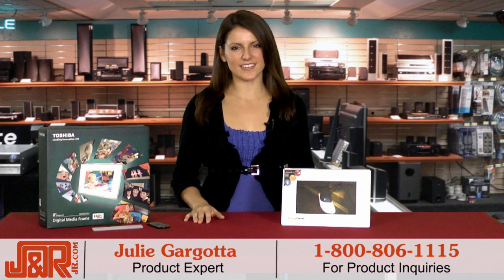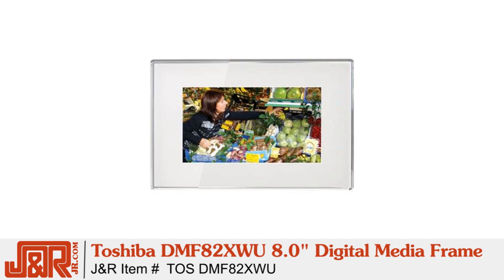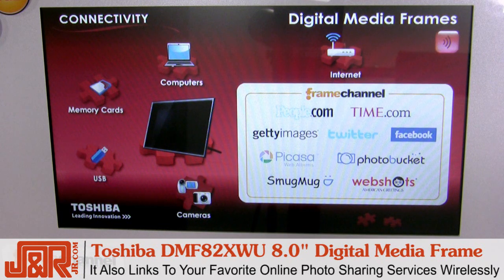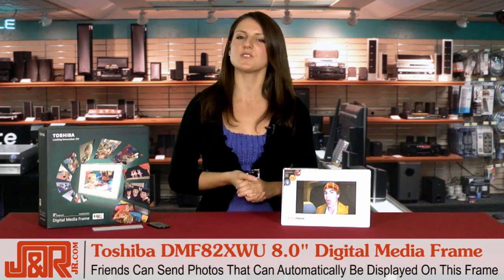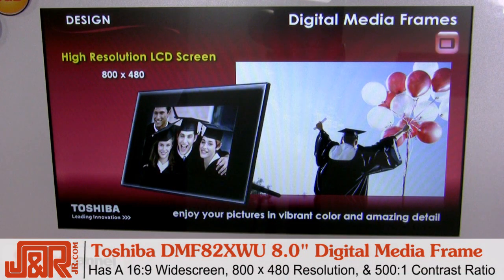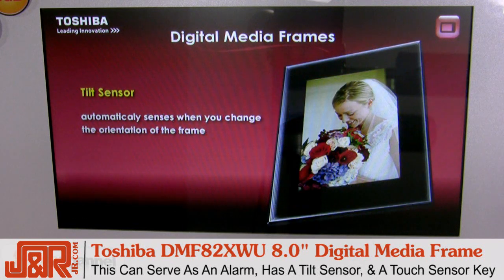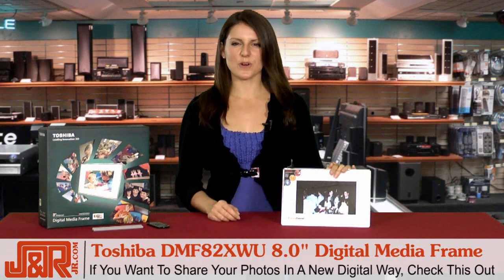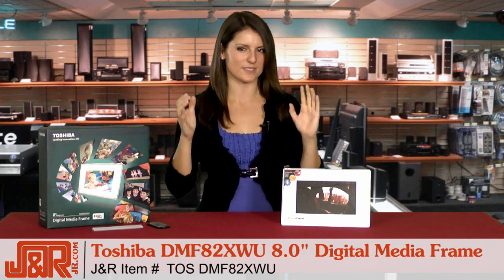Toshiba 8 Inch Digital Media Frame with Wi-Fi -- Review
The Toshiba DMF82XWU Digital Media Frame is far from your average photo frame. Sure it displays all your favorite memories directly from your Memory card or its internal 1GB memory, but Toshiba has taken frames one step further. Thanks to built in Wi-Fi and Framechannel, which offers over 1,000 Channels of premium content, the new Toshiba Digital Media Frames can link to your favorite online photo sharing services directly through your wireless router. This means that you can view not only your favorite Picasa, Flickr or Webshots photo albums but also your Facebook photos, and your selected friends Facebook photos - all the albums you select, will display directly on your frame without having to turn on your PC! Best of all, your friends can send you photos from anywhere that can automatically be displayed on your frame. Imagine being on vacation and sending mom your photos, without her ever turning on her PC.